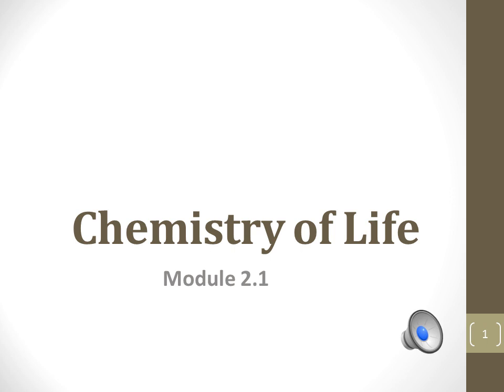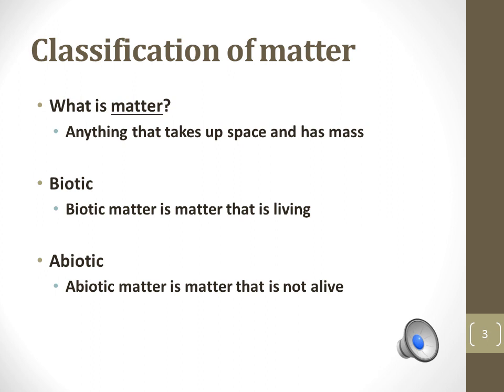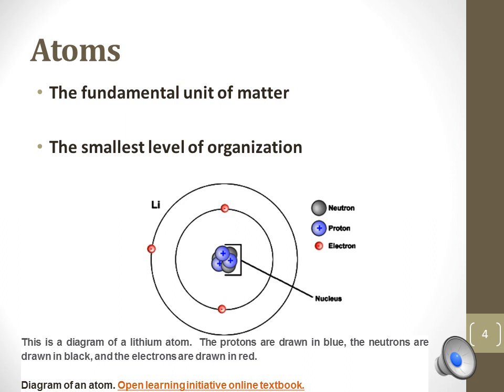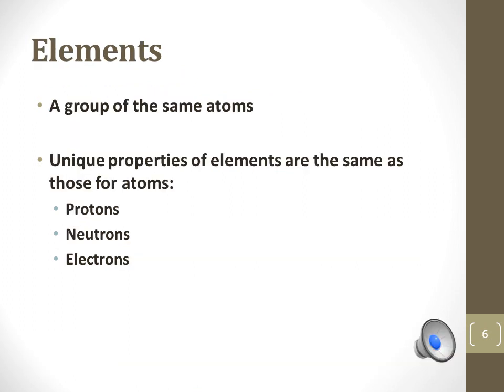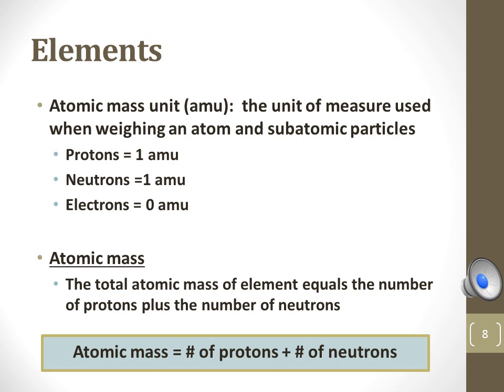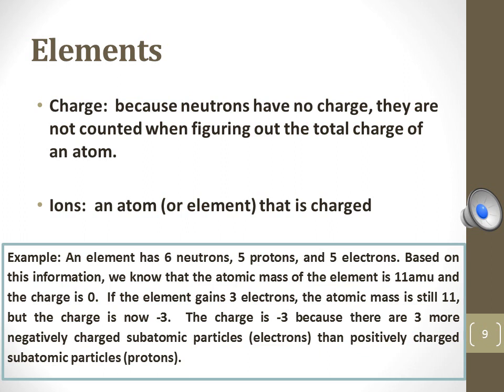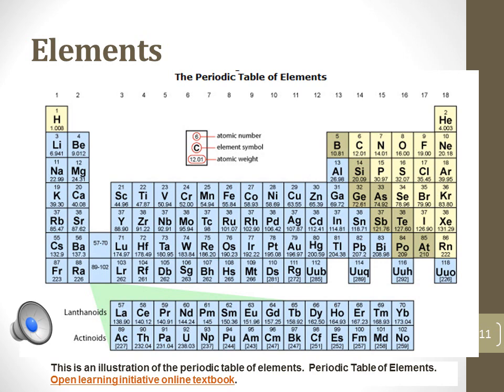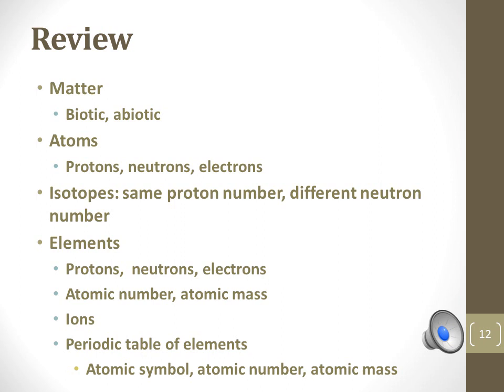Bio 101 Module 2.1 Narrated